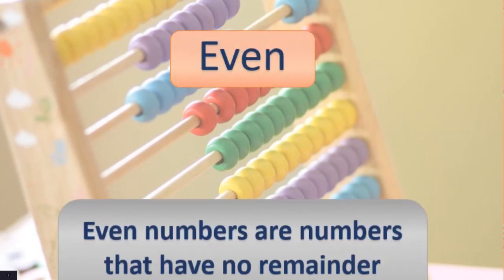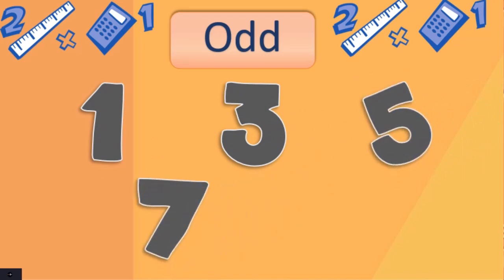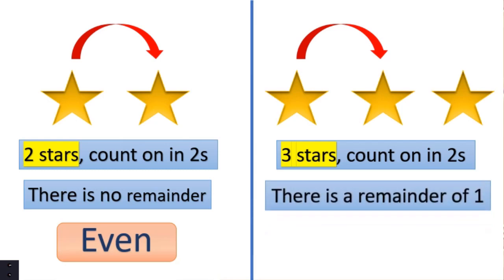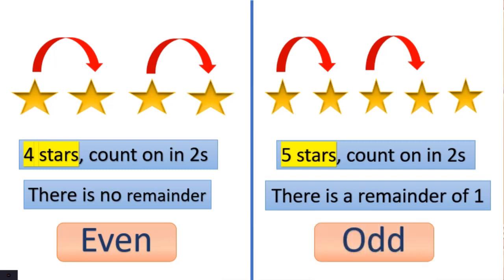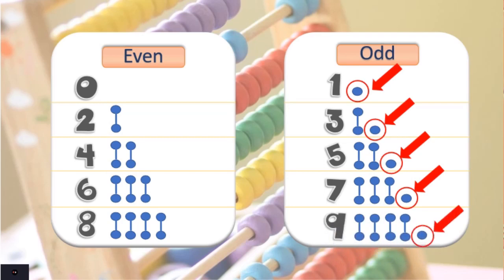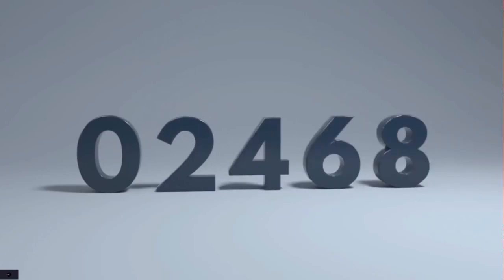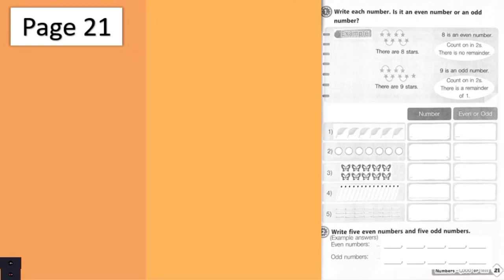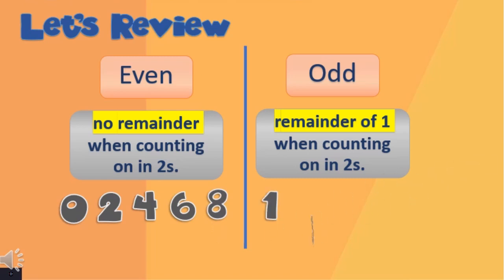HRK IEP Math 2 (Week 3)